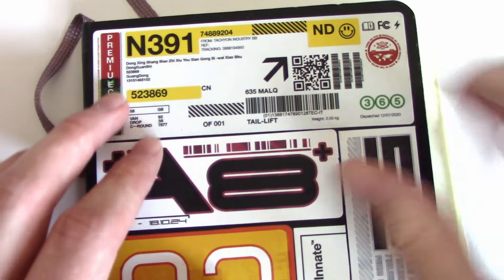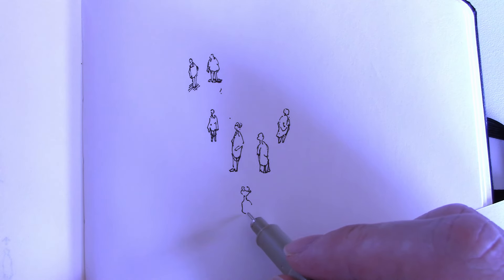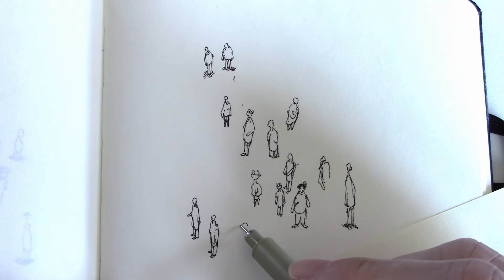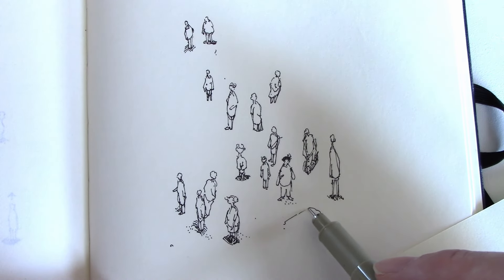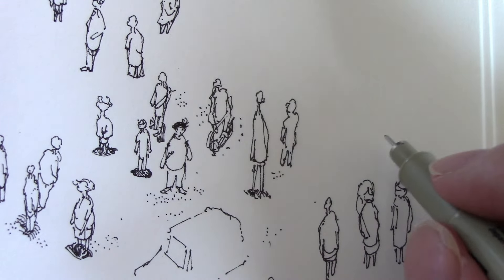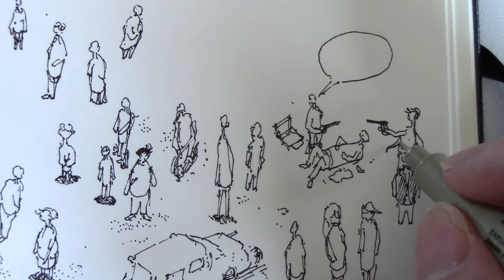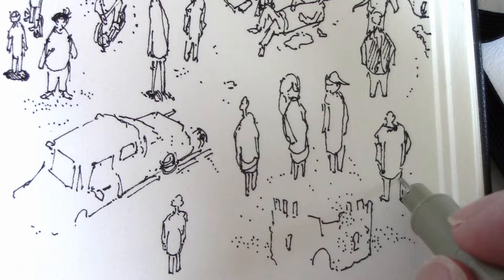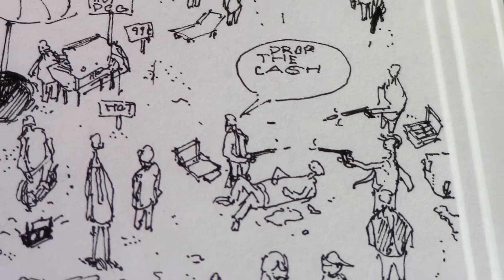A Fun Way to Fill Your Sketchbook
In this video I'm drawing a little different than usual. this is a fun and easy way to fill your sketchbook. it's also a great way for me to be creative with new ideas.